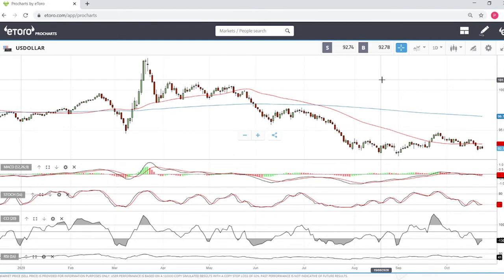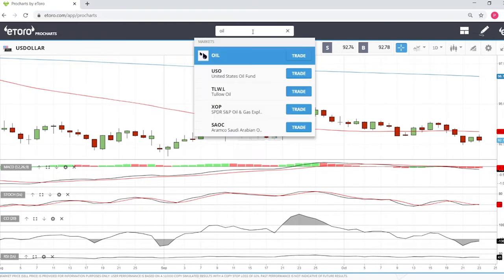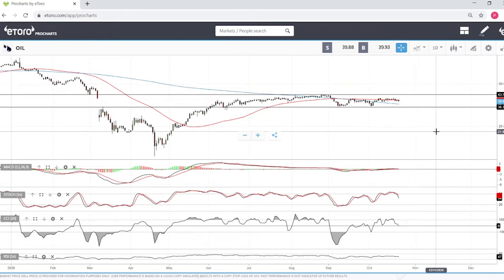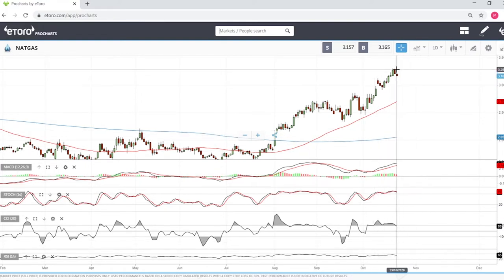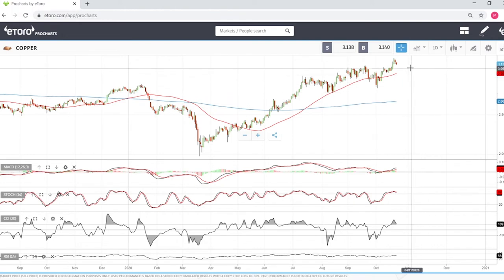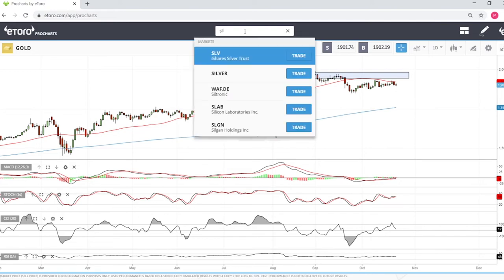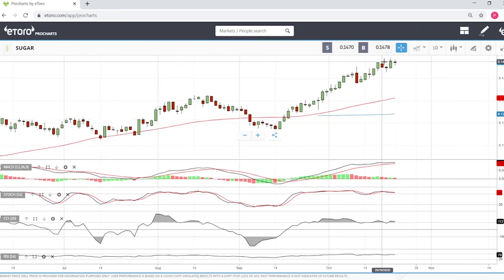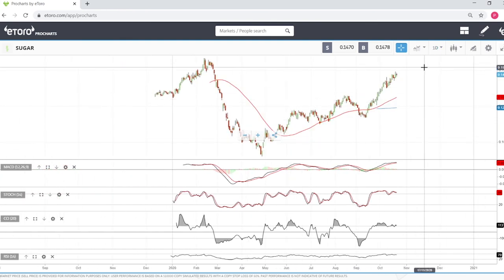WTI oil, natural gas, gold, silver, copper, cocoa, sugar and wheat forecast for October 26, 2020